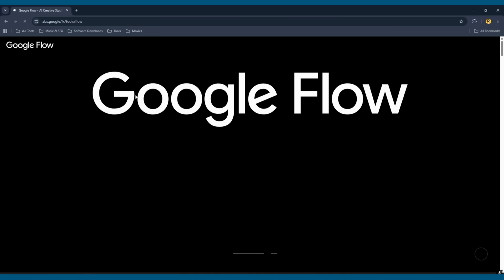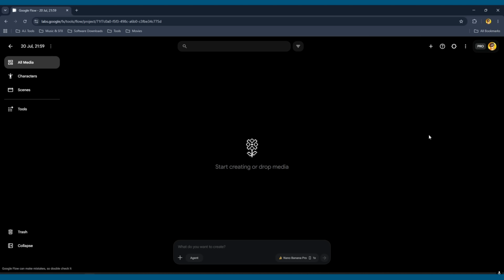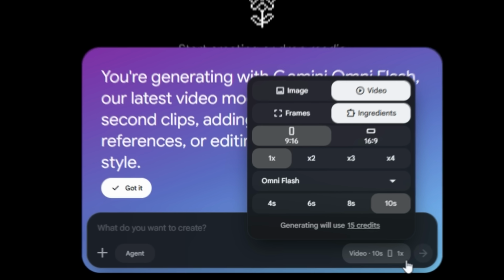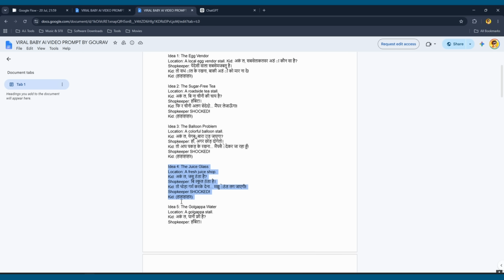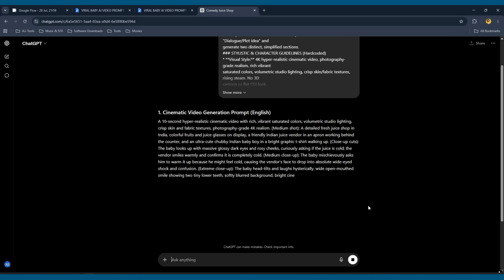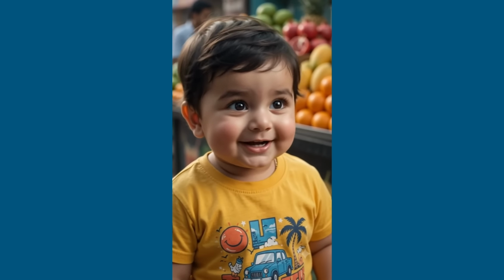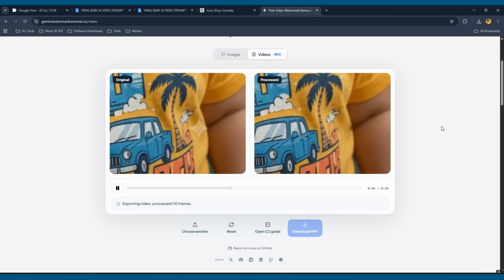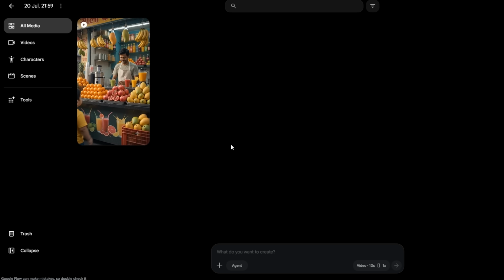How to Create Viral AI Baby Videos for Instagram Reels (Step by Step)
Want to make viral AI baby Reels and Shorts completely for free? In this video, I show you the exact step-by-step system I used to generate over 200,000 views in just 2 days using Google Flow, AI video generation, and a simple prompting workflow anyone can follow.

If you want to create viral AI baby videos for Instagram Reels, YouTube Shorts, and TikTok without paid tools, this tutorial is for you.

WHAT YOU WILL LEARN:
✅ How to set up Google Flow for free AI video generation
✅ How to use my Master Prompt template for high-quality AI baby videos
✅ Ready-made baby video scripts you can use immediately
✅ How to generate AI baby videos in 9:16 for Reels and Shorts
✅ How to remove the Gemini watermark for free
✅ Simple workflow to make scroll-stopping AI baby content fast

This is perfect for:
- Instagram Reels pages
- YouTube Shorts beginners
- Anyone looking for free AI video tools in 2025

🔥 Watch till the end for the full system + free watermark remove method.

TIMESTAMPS:
0:00 - Hook and Intro
0:27 - Proof: 200K Views in 2 Days
0:52 - What is Google Flow?
1:28 - Setting Up Google Flow Correctly
2:11 - Master Prompt and Script Ideas
3:37 - Generating Your AI Baby Video
4:15 - BONUS: Remove the Gemini Watermark for Free
5:09 - Outro and Final Tips

Comment “AI BABY” if you want the next video on AI Reels growth.